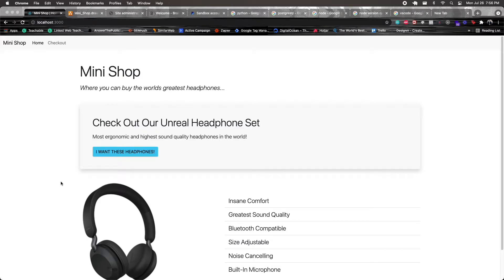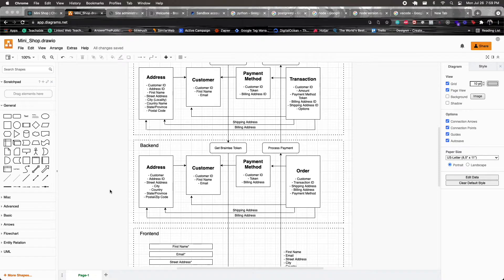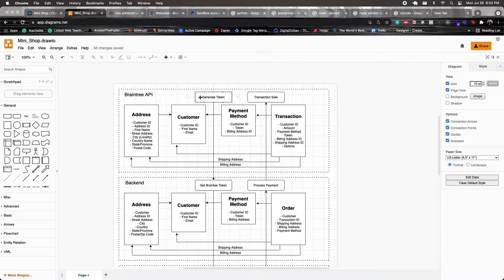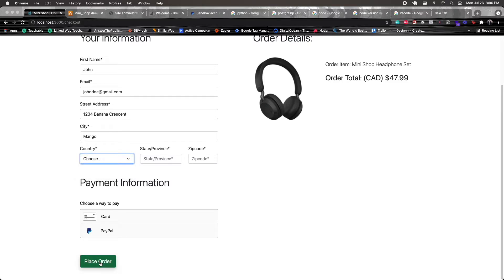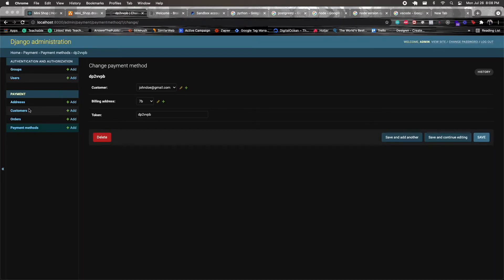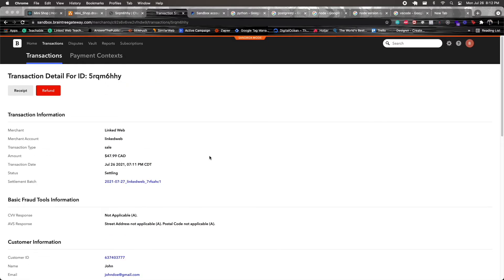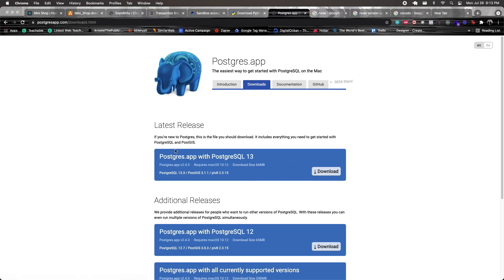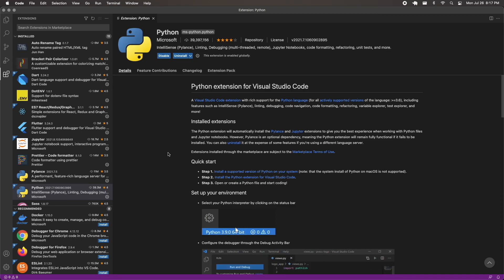E-Commerce App - Part 1 | Overview And Environment Setup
Hey, Bryan here. I share videos that help web developers create successful online businesses by taking their development skills to the next level!

Today I'll be sharing the first part of a tutorial series on how create an eCommerce app using React and Django, and also the last video of the series show how to have the same project using Next.js and Django as the tech stack.

1. How to setup Braintree
2. How to setup PayPal and hook it up to Braintree
3. How to hook up Braintree in Django
4. How to use the Braintree API to create customers, addresses, payment methods, and transactions
5. How to use a React frontend to make an interface in order to communicate with Django
6. How to add a shipping and payment form on React
7. How to convert the React frontend to use Next.js for server-side rendering
8. And much more!

To stay up to date with all the strategies and ways to create successful businesses with your web development skills, and how to do other amazing development related things, make sure you subscribe to My YouTube channel Today.